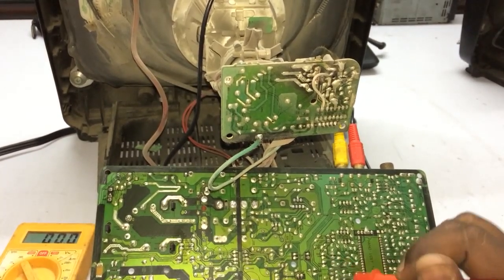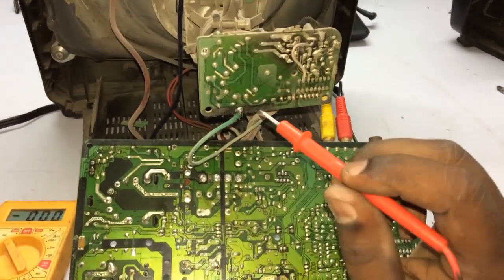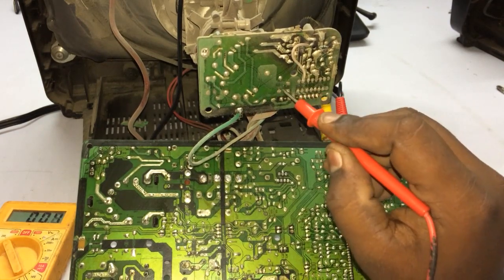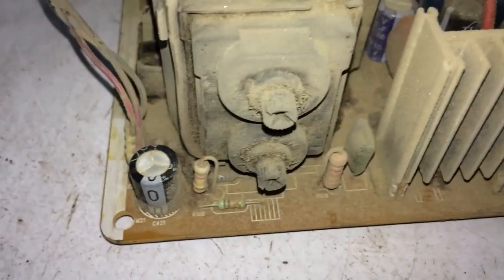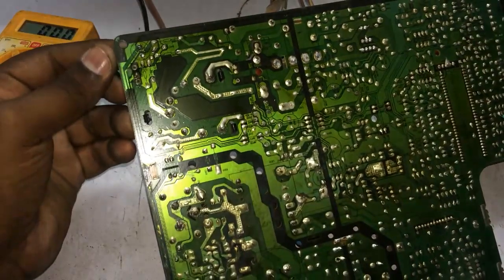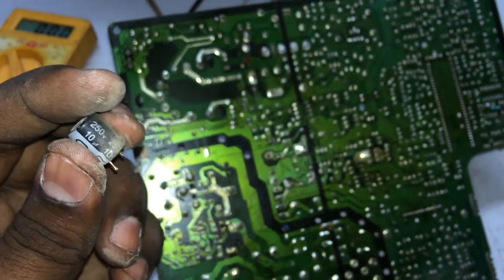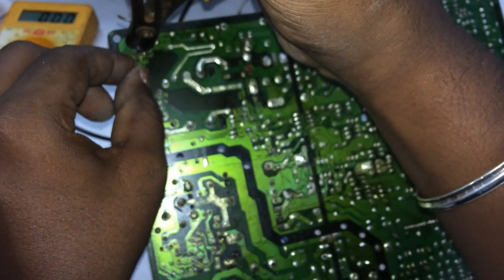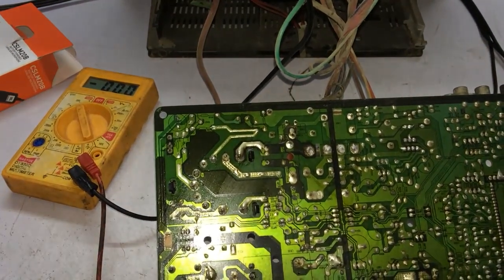government tv picture not clear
base voltage problem | easy to find problem